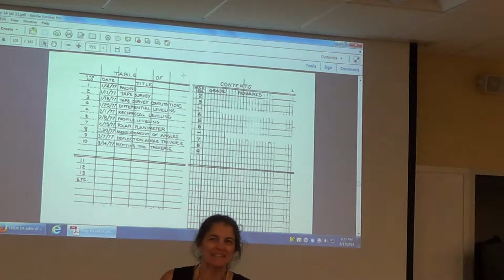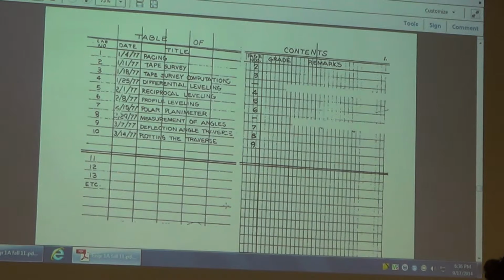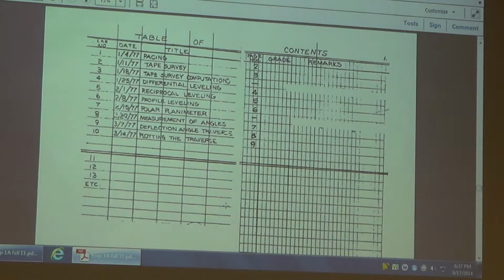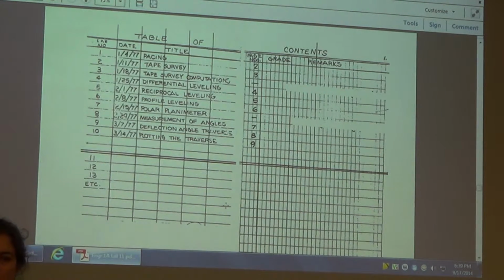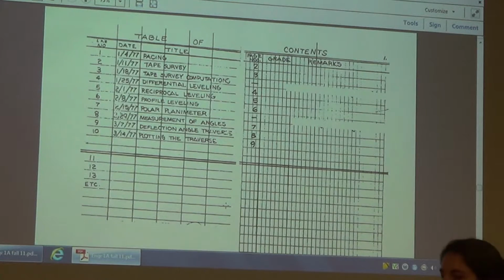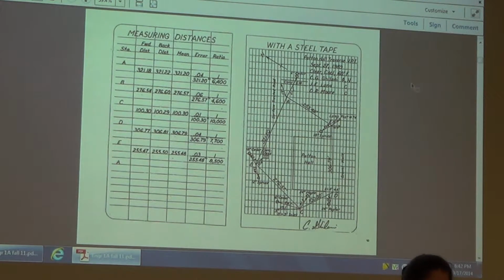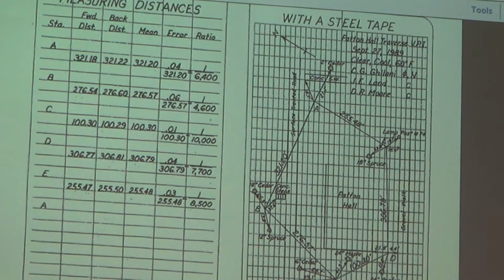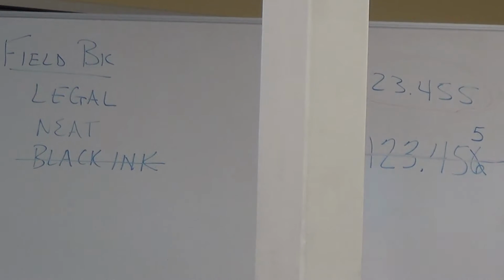Class 3 Video 1